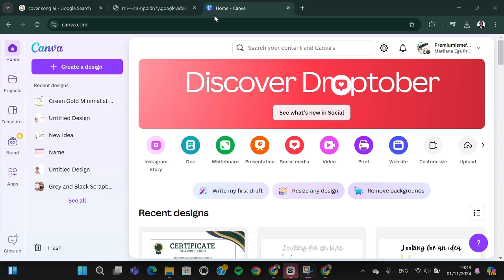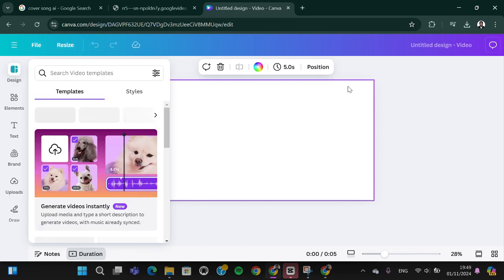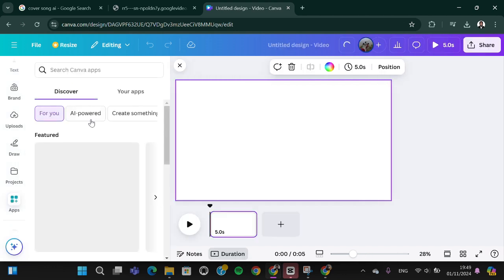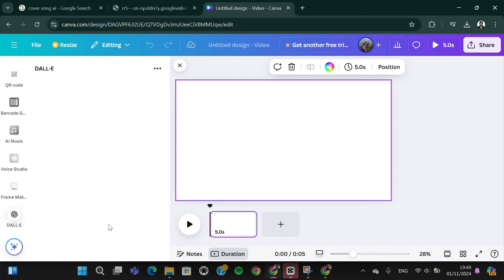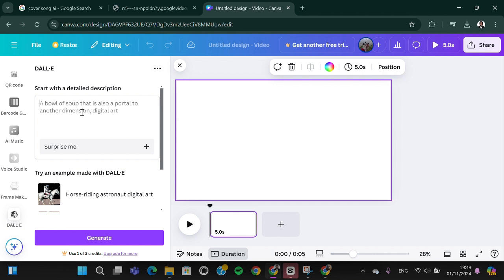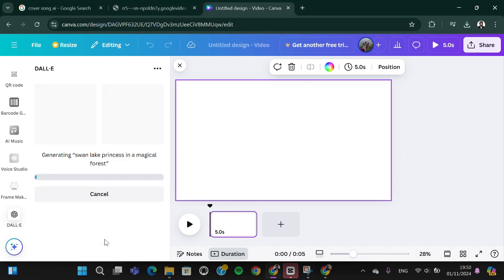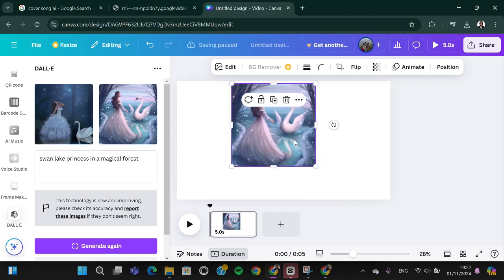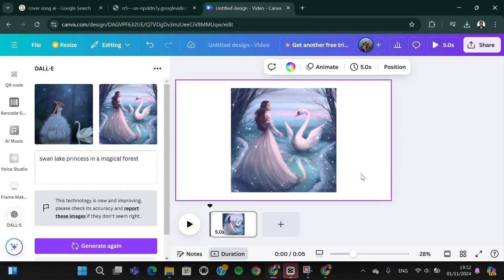How to Use Dall-e in Canva to Generate Any Image We Want | AI Image Generator on Canva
Want to create custom images in Canva with the power of AI? In this tutorial, I’ll show you how to use DALL-E, the AI image generator, right in Canva! Learn how to generate unique visuals for your designs, from stunning backgrounds to personalized illustrations – all with a few clicks. Perfect for social media, marketing, or any creative project!